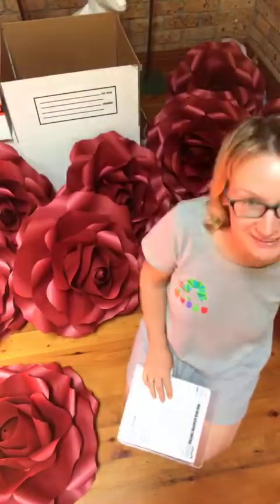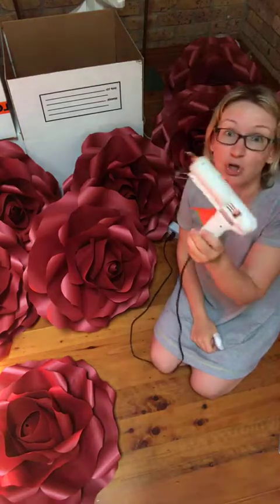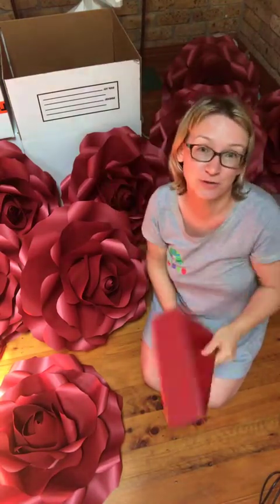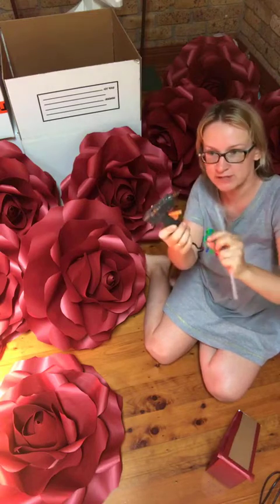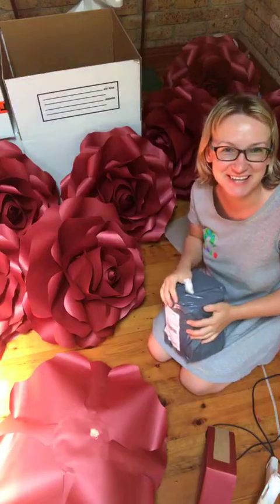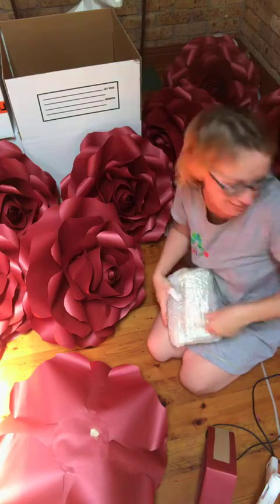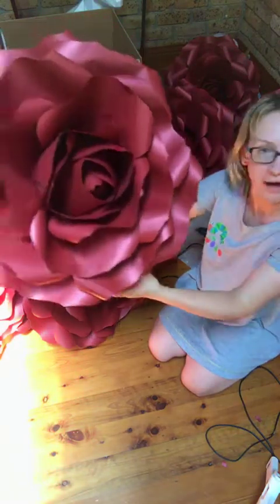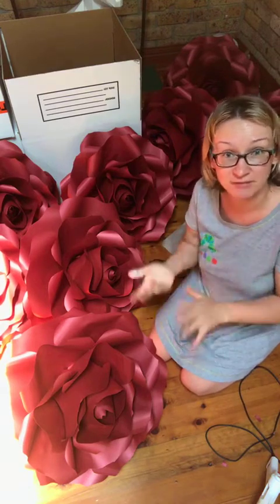freestanding paper flowers for Michael Kors window_Instagram @SydneyPaperFlowers live video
Saved live video from my Instagram account @SydneyPaperFlowers where I show how to make freestanding paper flower heads. These particular giant roses were made for Michael Kors windows in Sydney and Melbourne in January 2018

As a bonus - my horrible story of hot glue issue )